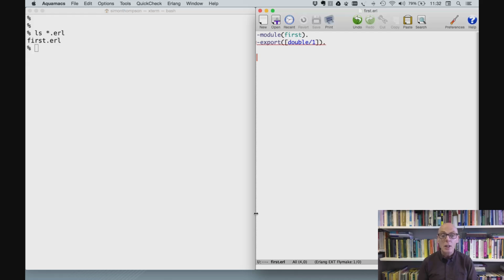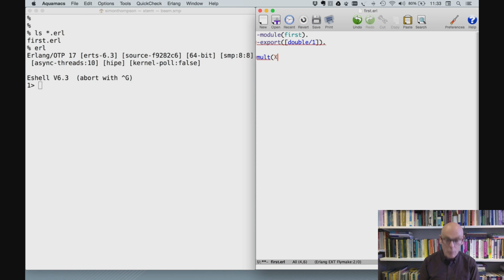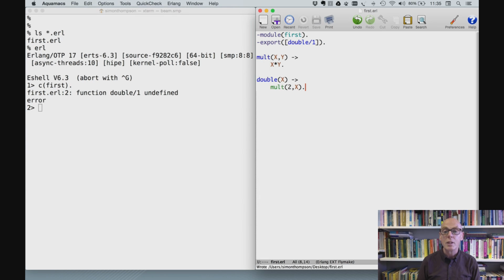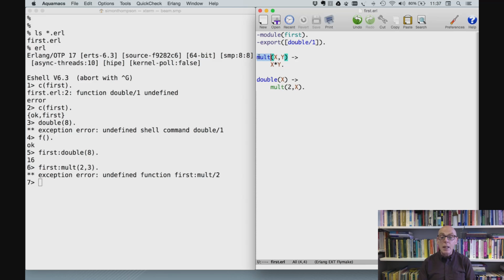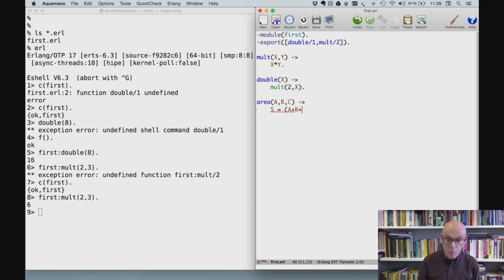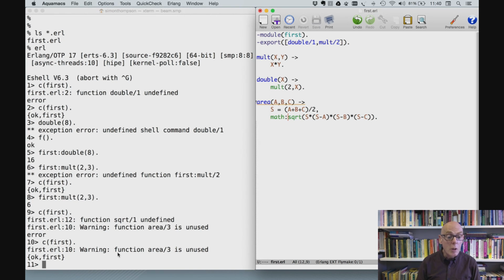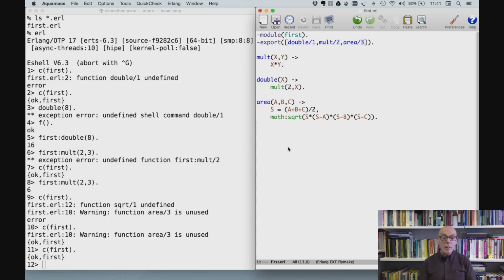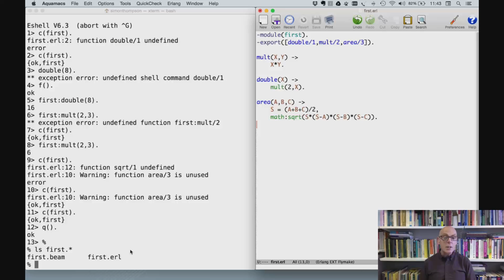Week 1 2.1 A first Erlang program